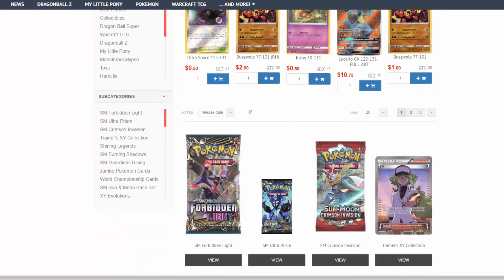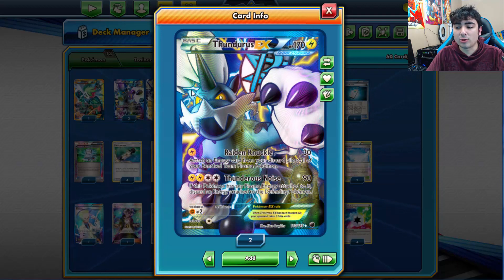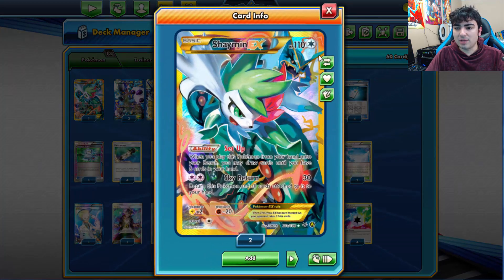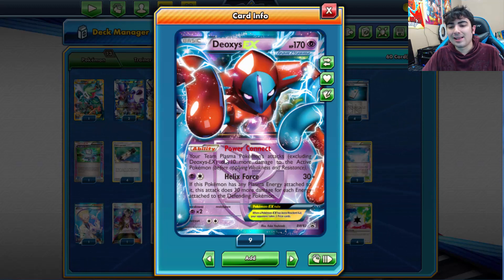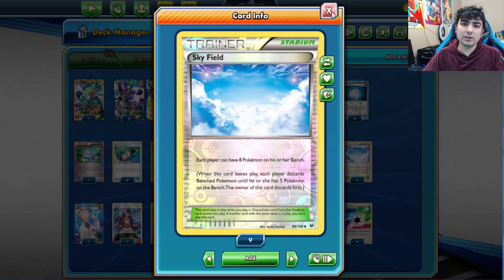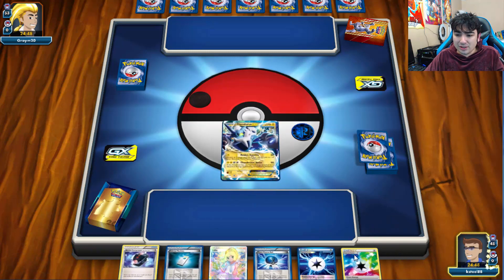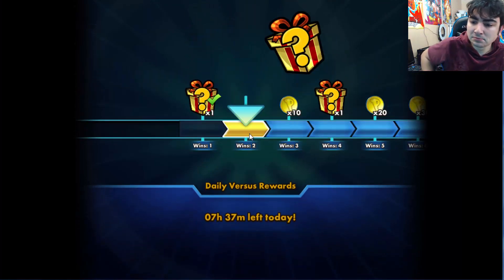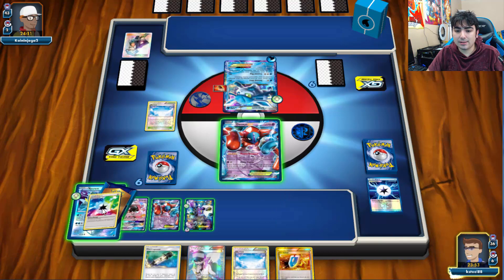Pokemon Expanded Team Plasma Deck Profile & Battles!!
Hello everyone! Today's video is a real treat for those who've been in the game for a while, representing an old favorite; Team Plasma!!

$10- Buckwheat
$10- ViciousTheOtaku
$10- JakeHyperRiolu
$10- Melissa M.
$10- Zumbla
$10- Matt L.
$10- Lazbreath